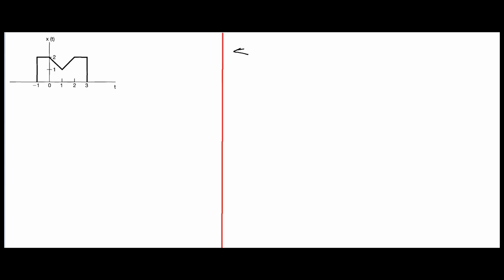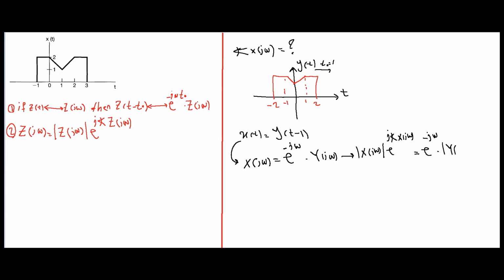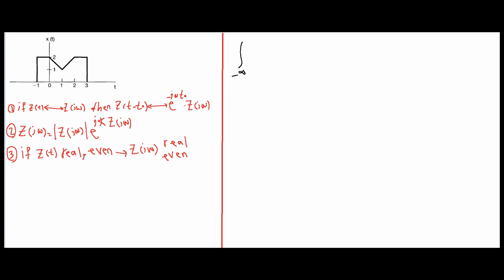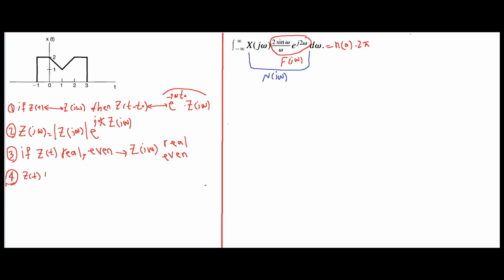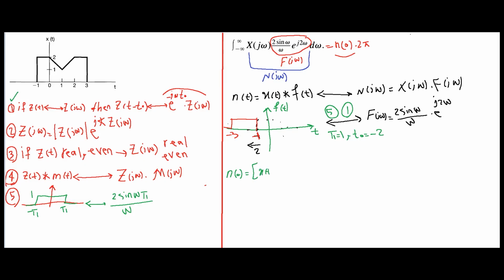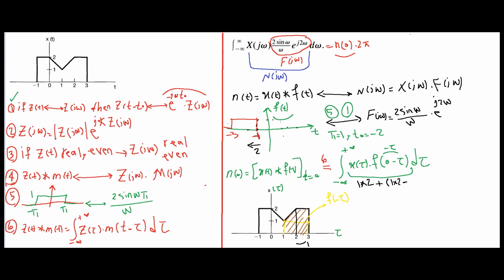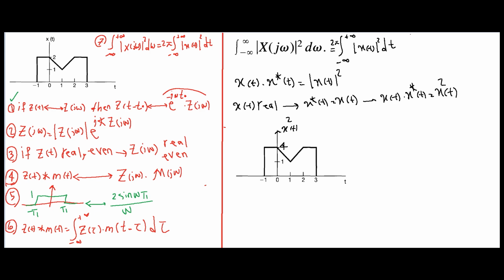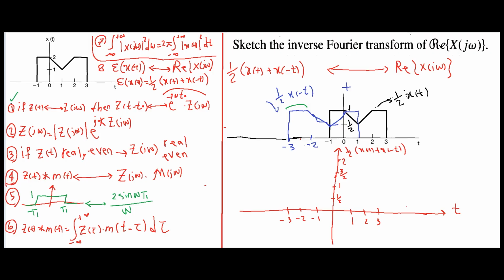How to Solve Fourier Transform Problems Without Computing Them.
This video demonstrates how to solve a Fourier transform problem by analyzing the given time-domain signal. Instead of calculating the Fourier transform directly, we use key properties and conceptual understanding to extract the required information.